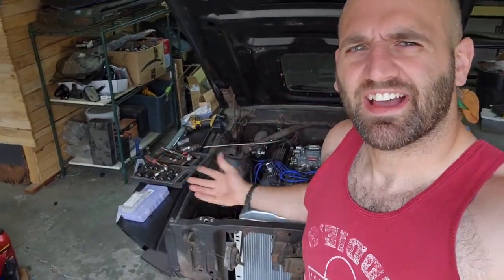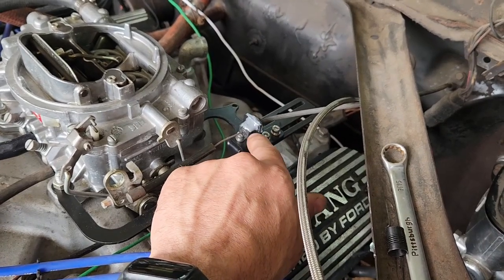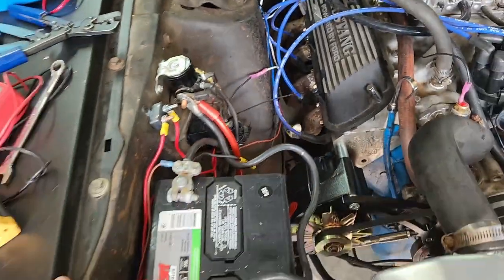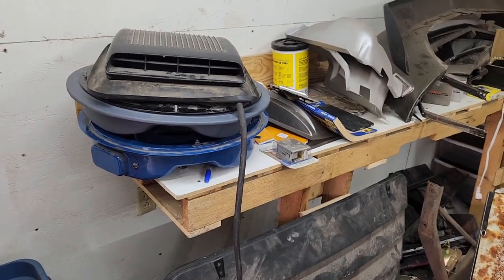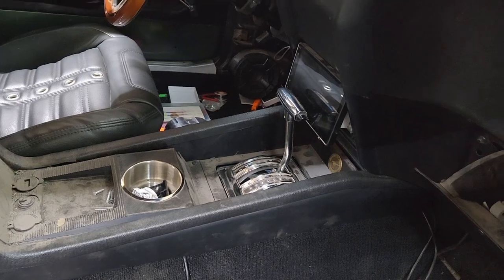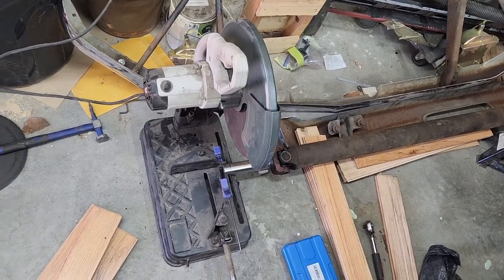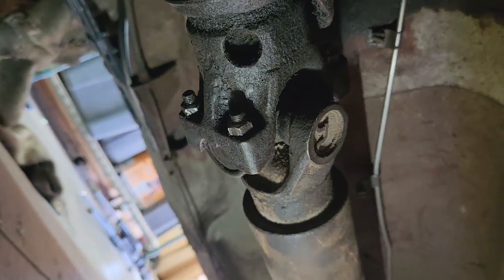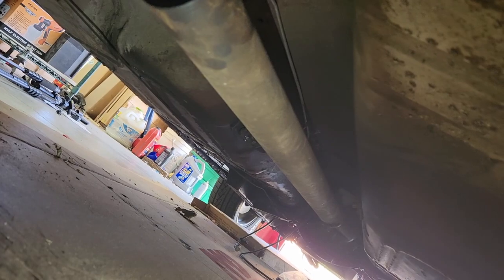69 Mustang: Slow and Steady Progress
We slowly clean up some of the engine bay, start working on the quarters, do some welding, and even cut up the drive shaft to fit